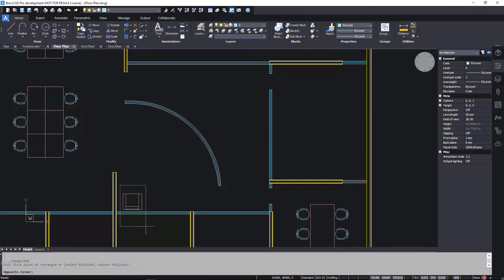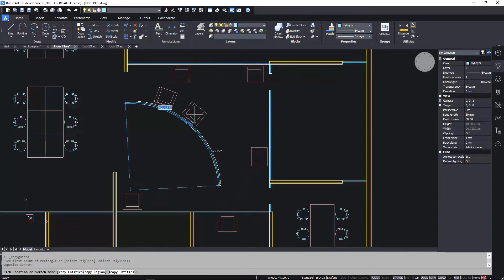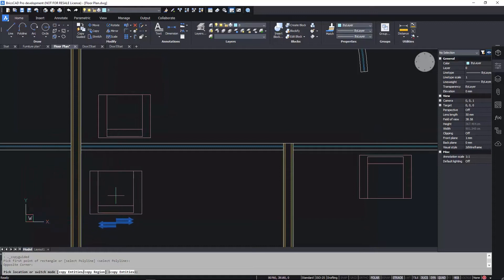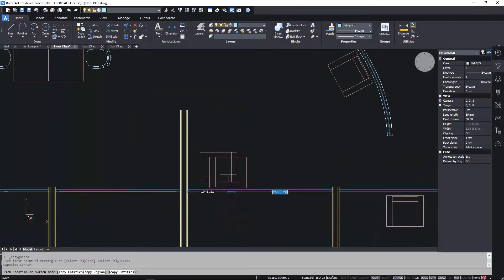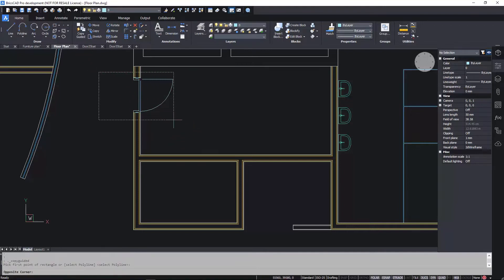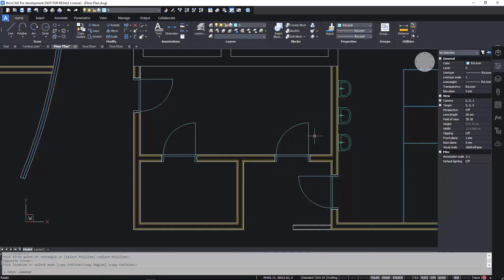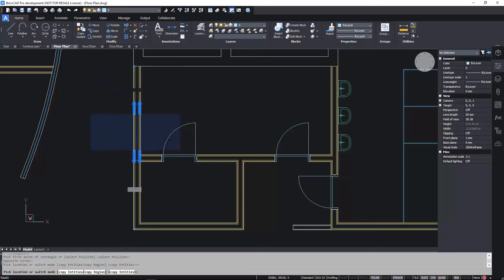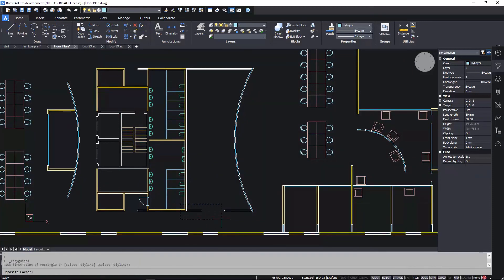How to Quickly and Accurately Copy Entities in a Drawing with CopyGuided - BricsCAD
Learn how the CopyGuided feature can save you time and help you copy objects accurately.